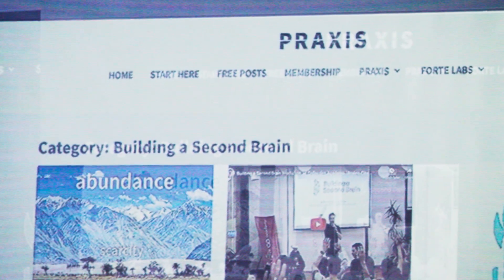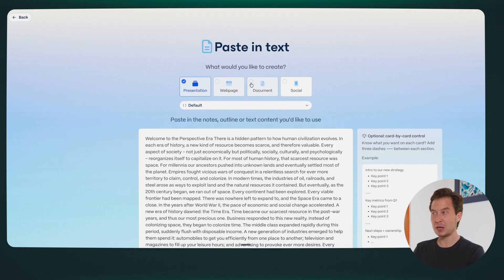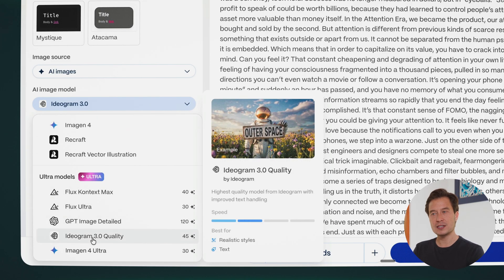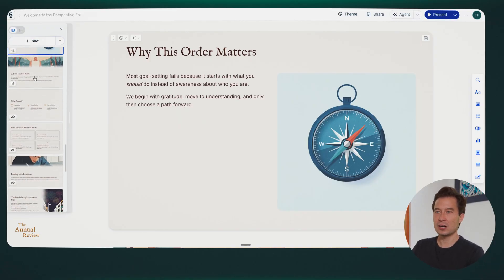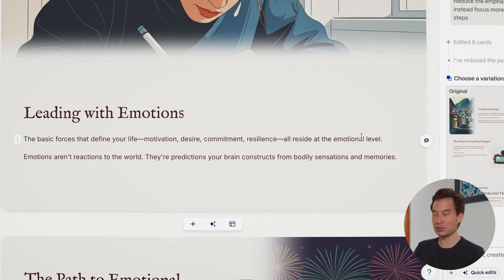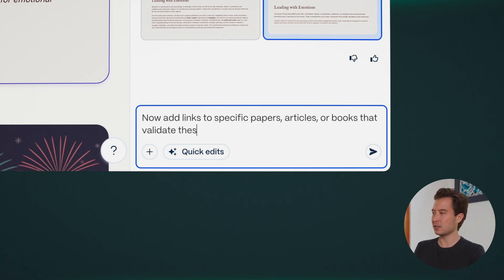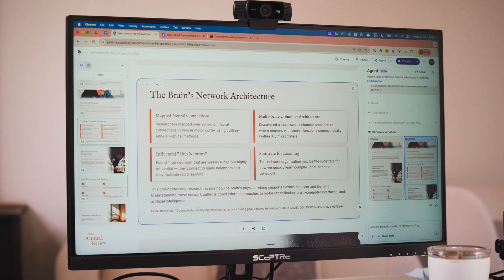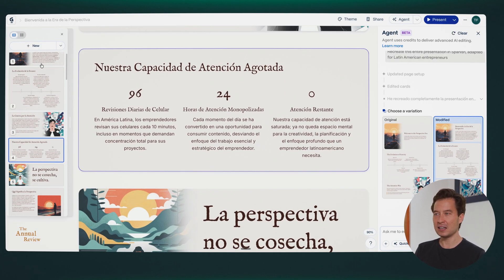How I Use Gamma AI To Build Presentations In Minutes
I used to spend entire days perfecting slide decks, scrolling through image libraries, and obsessing over bullet points. For my Annual Review course, slides alone would eat up 30-40% of my preparation time. This year, I discovered Gamma, and I'm building the course presentation in 30 minutes instead of 3 days.

In this video, I walk you through the actual process: generating complete decks from outlines, using AI to research and fact-check claims, and customizing content for different audiences in seconds. What changes is where you spend your time—less on design decisions, more on the work that requires your expertise.

CHAPTERS:
00:00 - 00:42 The Problem with Presentations
00:42 - 01:49 Three Creation Paths
01:49 - 05:27 Import and Configuration
05:27 - 06:52 First Draft
06:52 - 07:48 Gamma Agent: Refining Direction
07:48 - 11:21 Research and Fact-Checking
11:21 - 13:15 Smart Summarization: URL to Slide
13:15 - 15:46 Personalization: Language Translation
15:46 - 17:00 The Underlying Shift